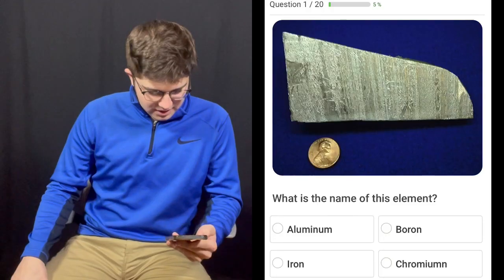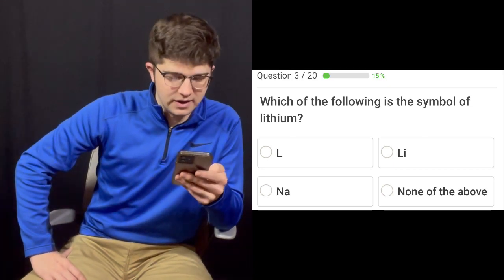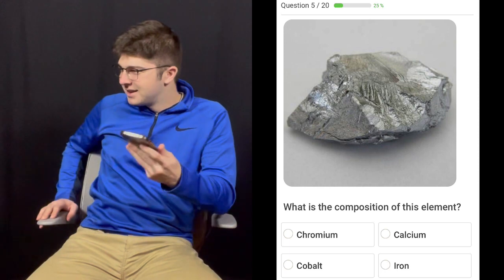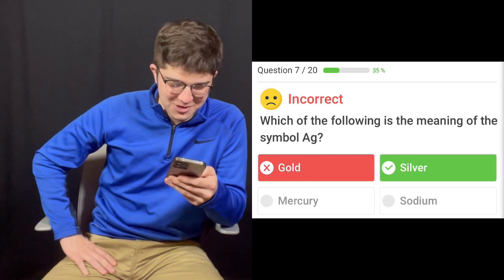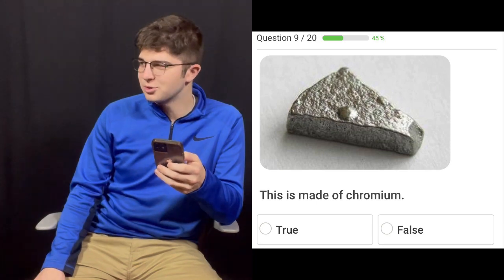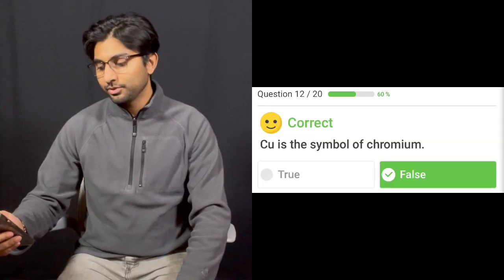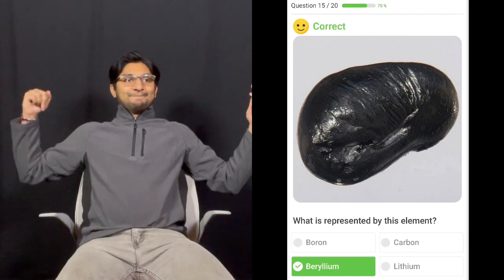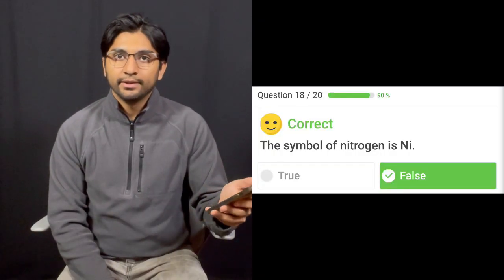Trivia Tuesday: General Science!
This week, Heem and Nick battle it out in a general science quiz!

Feel free to take the quiz along with us to see how you fair against us!